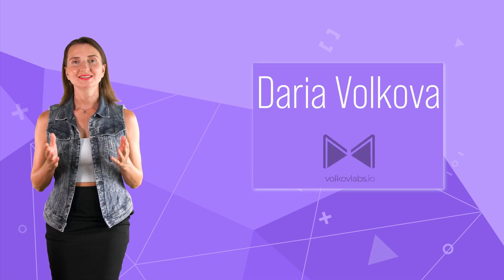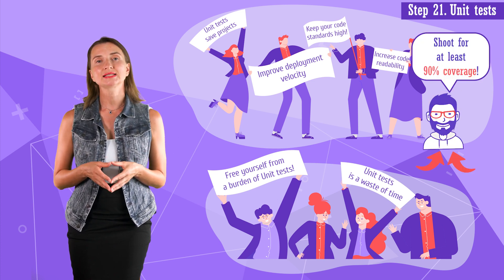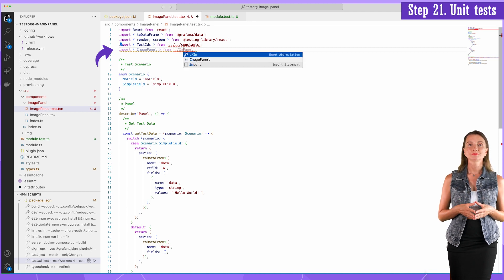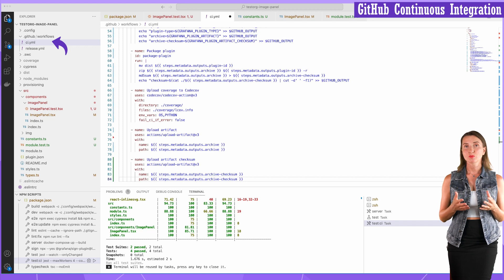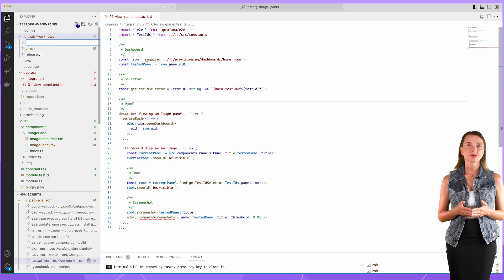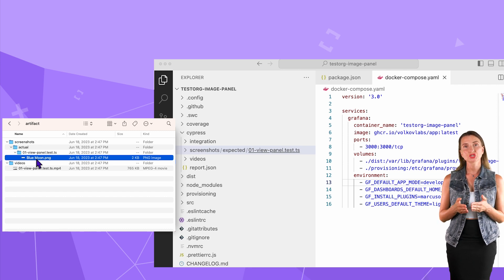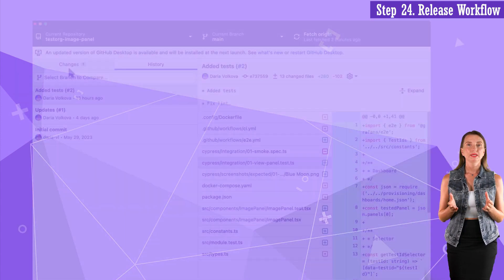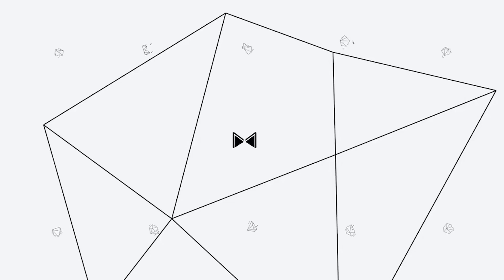Build a panel plugin, part 3 | Grafana Crash Course for Developers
The third part in the series. This is a heavy-loaded video with insights and guidance. I cover unit and end-to-end tests, demonstrate how GitHub actions work, and walk you through the plugin signing process with further submission for review.

CHAPTERS
0:00 Intro
0:21 Ensure the parts I created previously still work
2:12 Step 21. Unit tests
6:47 GitHub Continuous Integration
8:08 Step 22. End-to-end tests
12:41 Step 23. Signing a plugin
14:17 Step 24. Release workflow
15:34 Step 25. Submit Plugin for Review
16:19 Step 26. Change a private plugin to a community plugin
16:56 In the next video